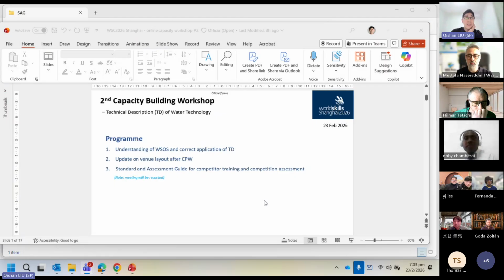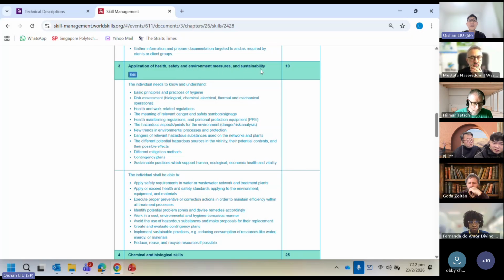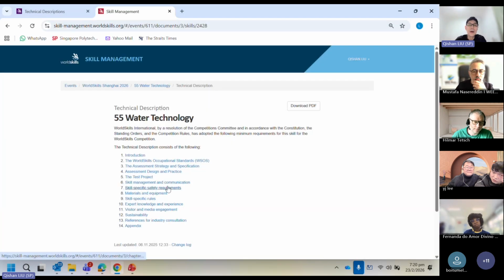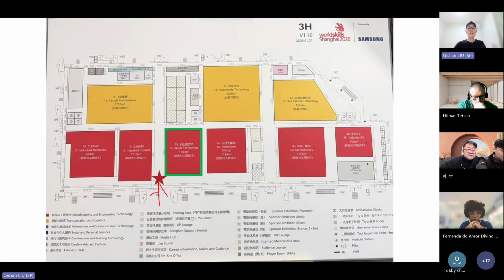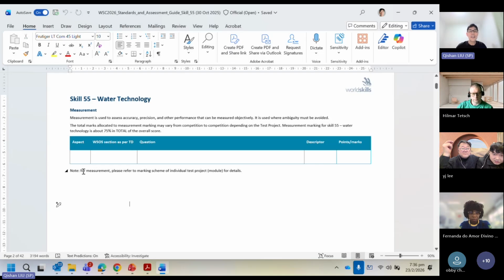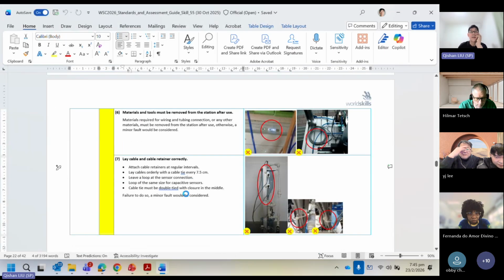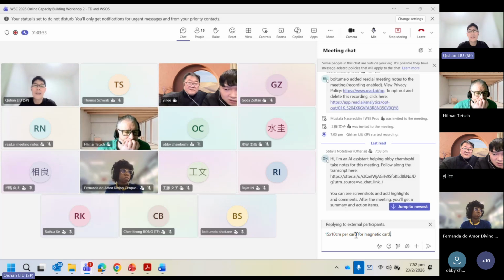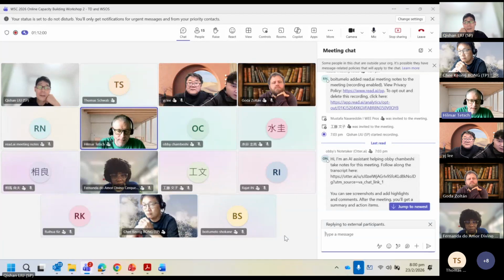WSC 2026 Online Capacity Building Workshop 2_TD and WSOS